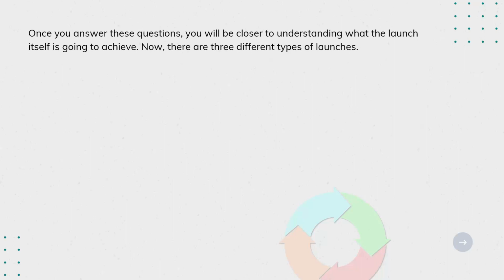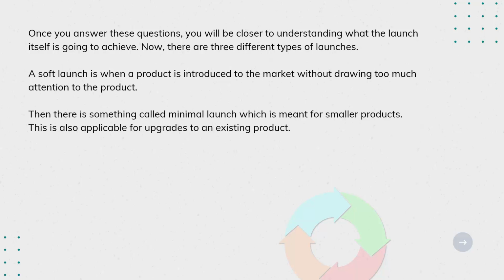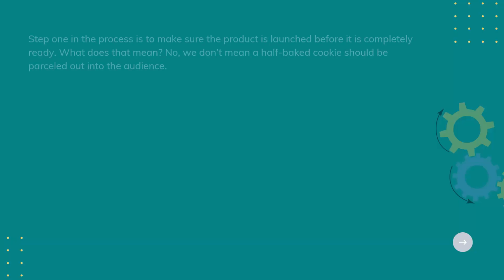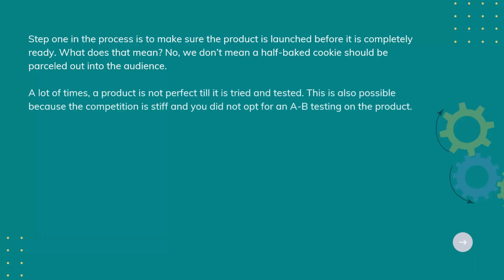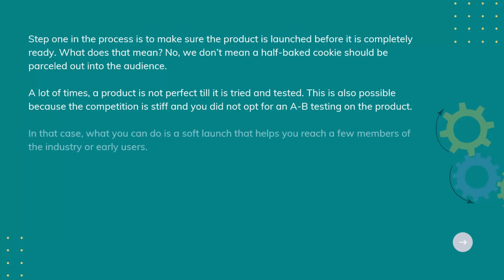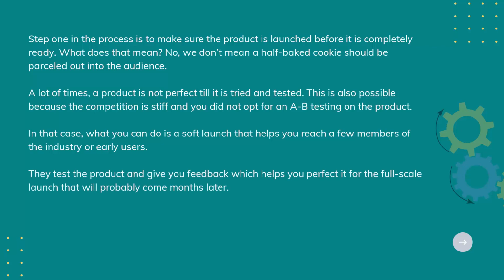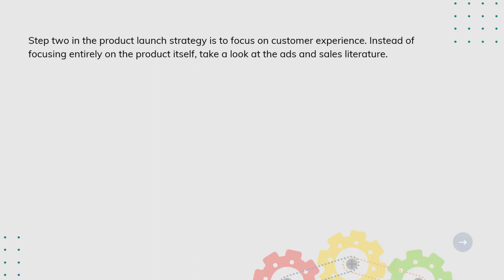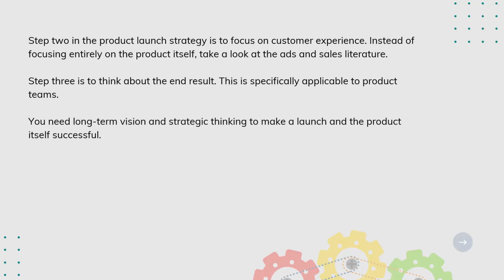Lesson 8: Launch Process Explained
No matter how much history you have and the mystery you have
managed to create in the days leading up to the launch, the event
must take a few specific questions into consideration.
● Did you consider the right trends before planning to launch the
product?
● Are you aware of the landscape in which you are launching the
product?
● What makes the product accessible to everyone in the target
audience?
● How to make the launch customer centric?
● Do you know the parameters by which to measure the
performance of the product?
Once you answer these questions, you will be closer to
understanding what the launch itself is going to achieve.